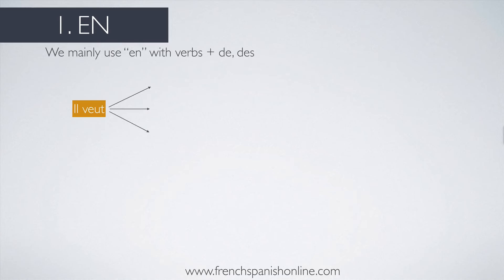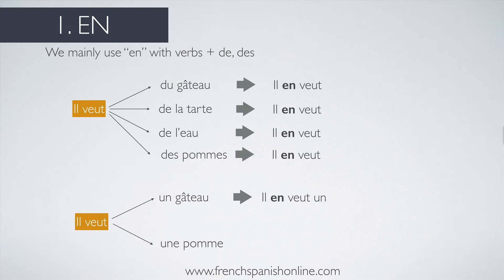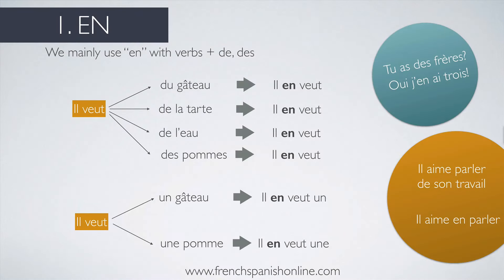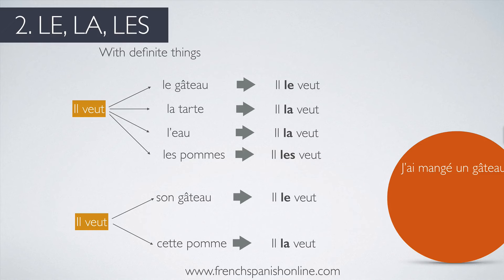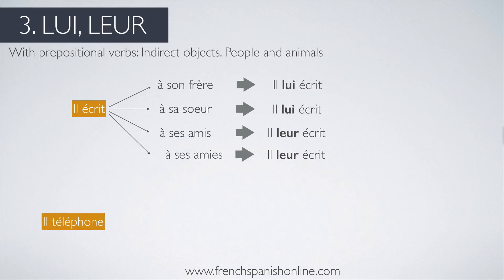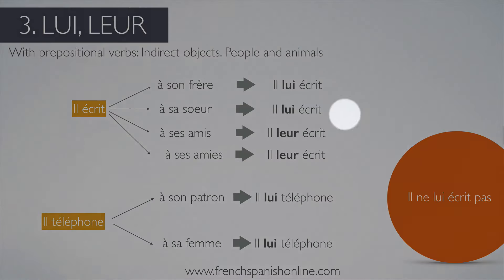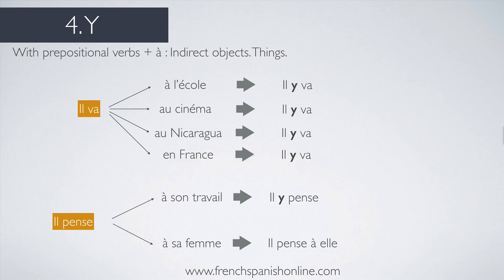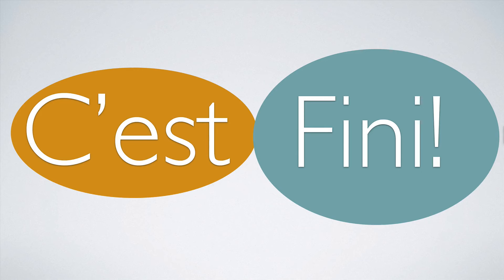French objects pronouns 2 - En, Y, le, la , leur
Pascal explains how to use the pronouns en, le, la, les, lui, leur, and y in French to replace a noun in a sentence. French grammar, how to use French pronouns.